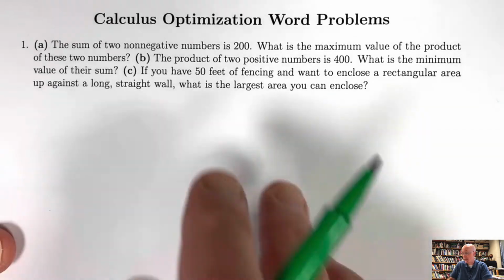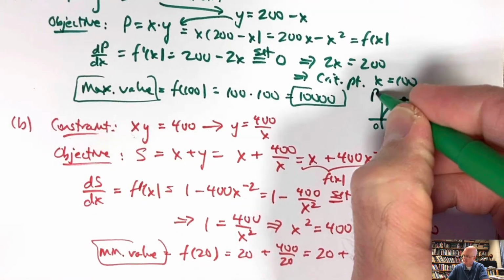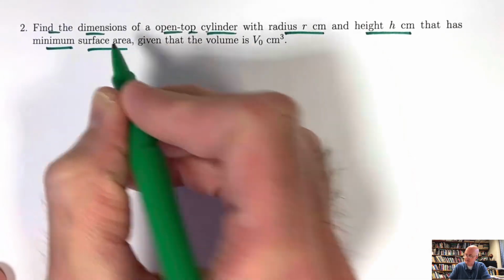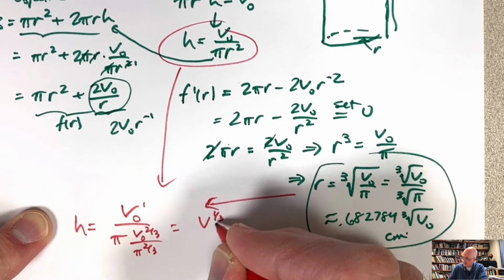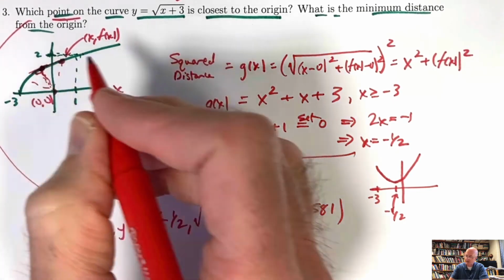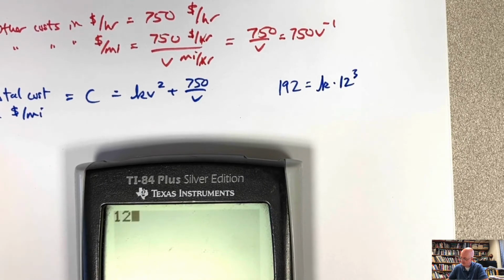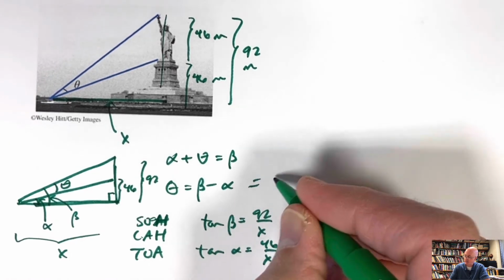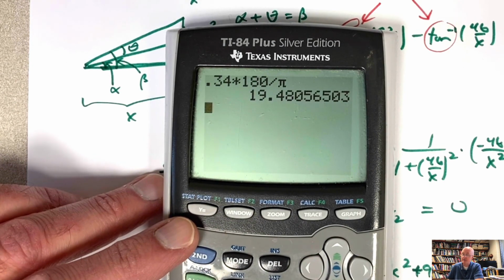Solve Many Optimization Word Problems in Calculus (Calculus Problems and Solutions)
The sum of two nonnegative numbers is 200. What is the maximum value of the product of these two numbers? The product of two numbers is 400. What is the minimum value of their sum? Maximize area of a rectangle given a constraint on the amount of fencing. Minimize surface area of a right circular cylinder of a given volume. Find a point on a curve that is closest to the origin. Minimize ferry cost per mile. Maximize viewing angle for the statue of liberty. Infinite Powers, How Calculus Reveals the Secrets of the Universe

(0:00) Maximize a product of two positive numbers (given their sum)
(3:37) Minimize a sum of two positive numbers (given their product)
(7:49) Maximize an area along a wall (amount of fencing is fixed)
(12:42) Minimize surface area of open top cylinder (given the volume)
(20:45) Minimum distance along a curve to the origin
(27:29) Minimize cost per mile of a ferry boat
(35:56) Maximize viewing angle for the statue of liberty